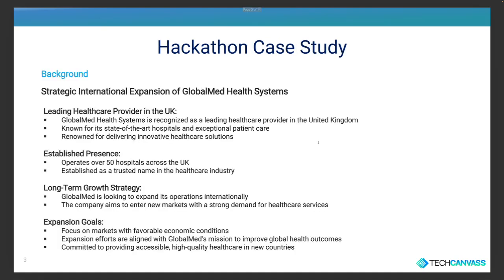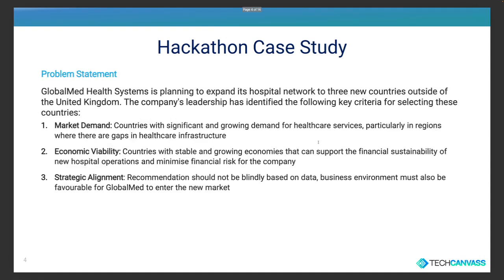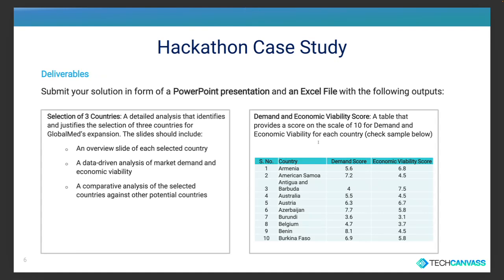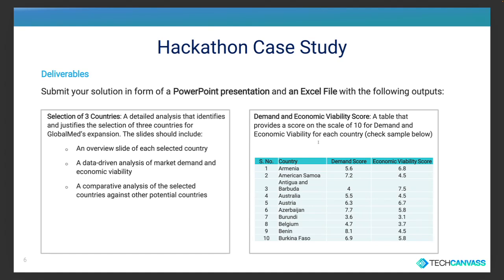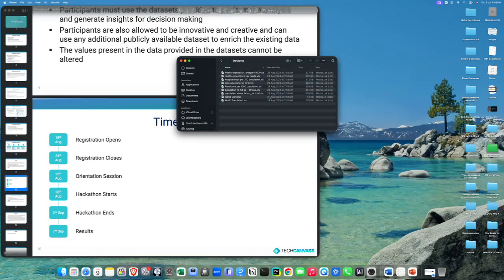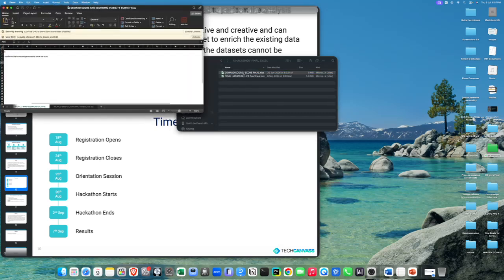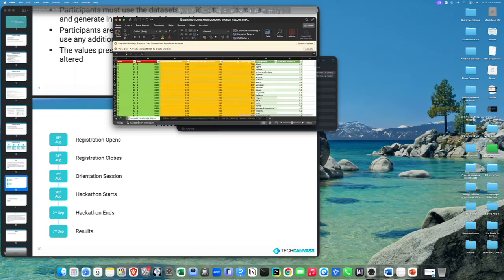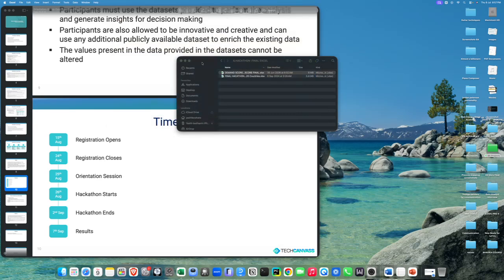Excel Project for Data Analysis | Global Healthcare Expansion Case Study (1)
In this video, I introduce my Excel Data Analysis portfolio project created as part of the Techcanvass Data Analytics Hackathon.

The business challenge was to help Global MedHealth identify the most suitable countries for international expansion by analyzing real-world healthcare and economic datasets.

Throughout this project, I demonstrate how Excel can be used to transform raw data into meaningful business insights that support strategic decision-making.

In this video, I cover:
• Project overview and business objective
• Understanding the healthcare expansion challenge
• Business requirements and analytical approach
• Introduction to the datasets used in the project
• Data-driven decision-making framework

• Business Problem Understanding
• Data Analysis
• Microsoft Excel
• Data Cleaning
• Data Validation
• Business Insights
• Decision Support
• Data Visualization
• Stakeholder Communication
• Strategic Analysis

This project is part of my Business Analyst portfolio, where I share real-world case studies, analytics projects, interview preparation, and practical business analysis techniques.